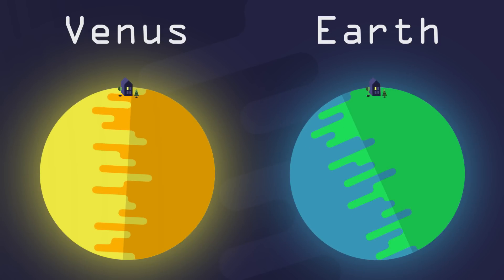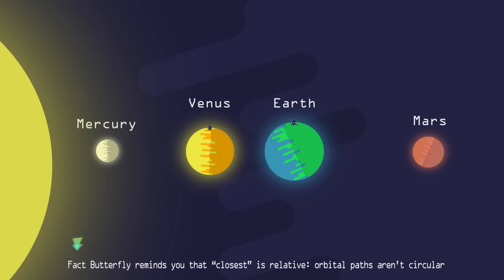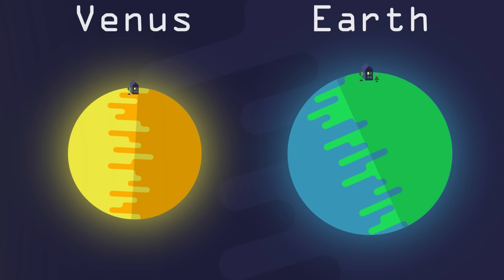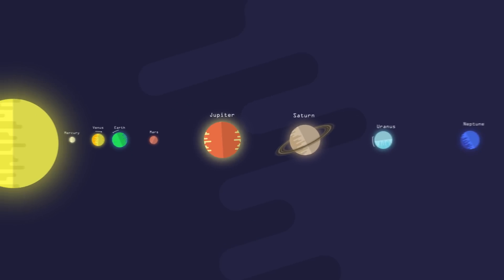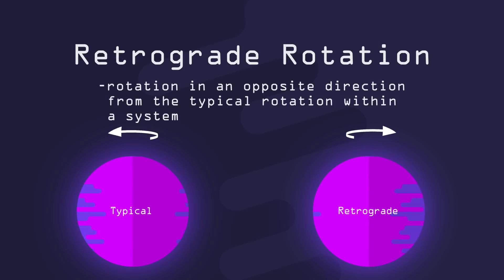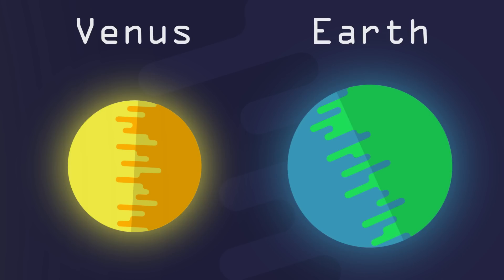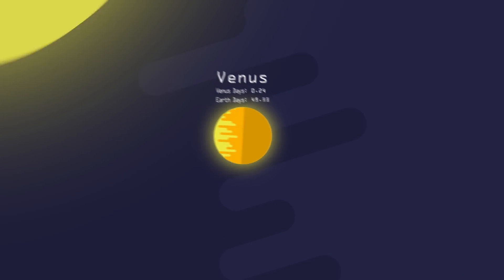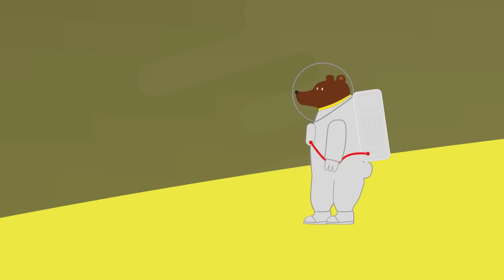How Long is a Day on Venus?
Why is a day on Venus longer than a year? Why does Venus rotate backward? In short... living on Venus would really mess with your sense of time...

Science is beautiful, and we love explaining things in a way that is simple to understand. Short videos to help make you think.